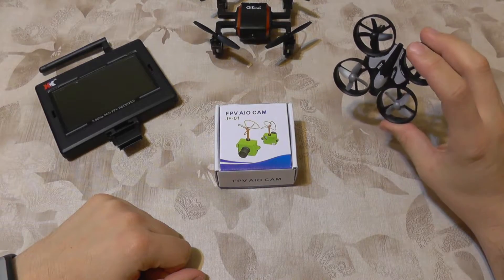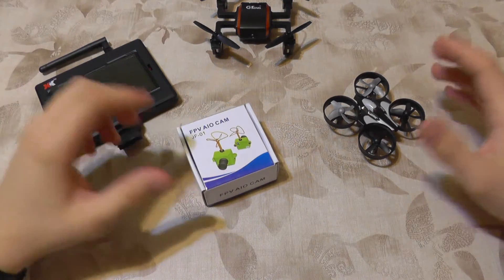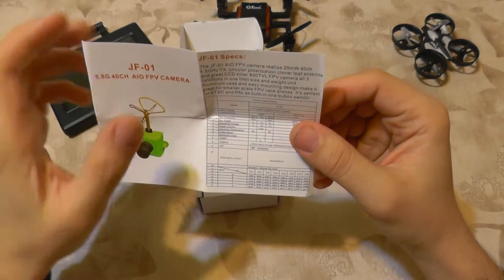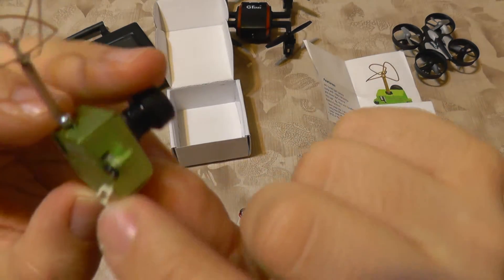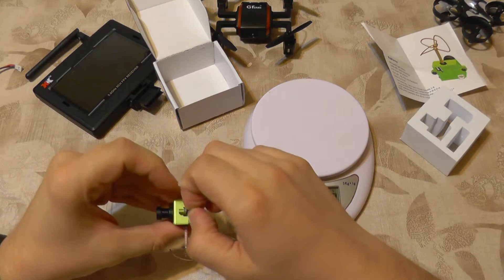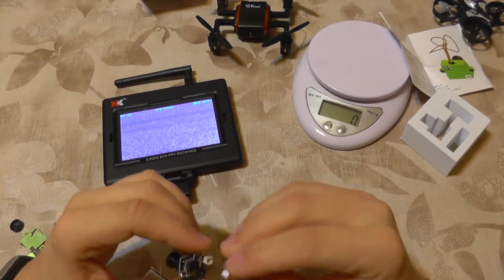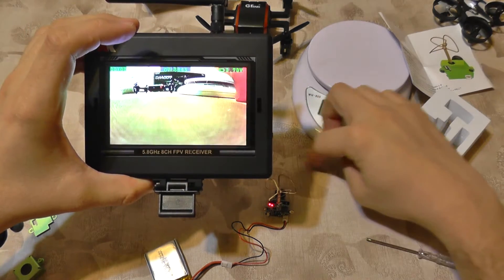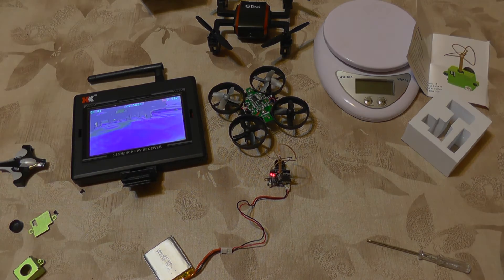JF-01 Mini AIO 25mW 40CH 800TVL 5.8G FPV Camera from GearBest - part1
A quick bench test of the JF - 01 Mini AIO FPV Camera that has 25mW power output, 40CH 800TVL and uses a 148 Degree FOV lens. The light weight makes it ideal for a TinyWhoop project.